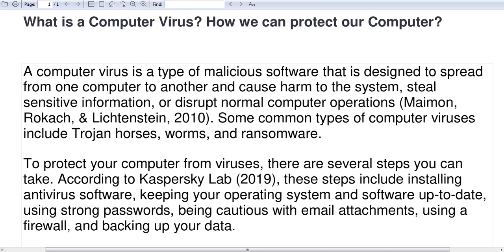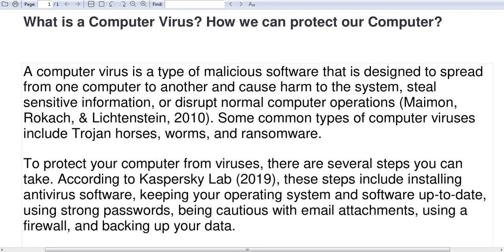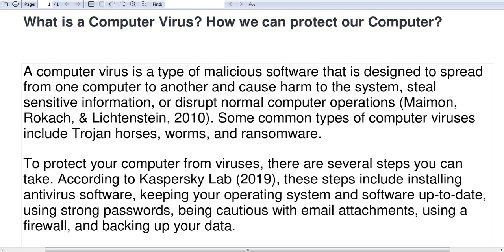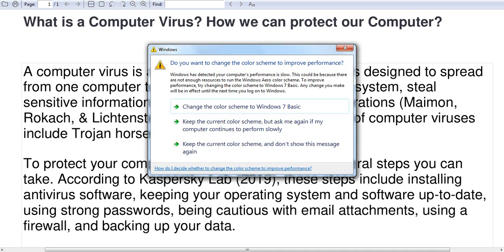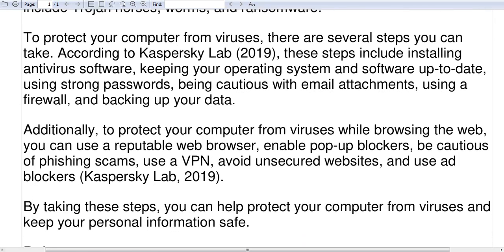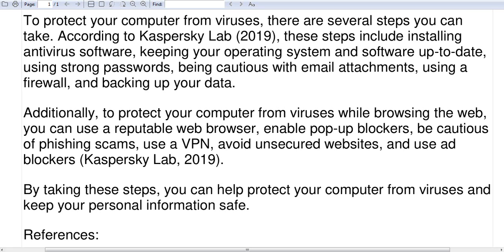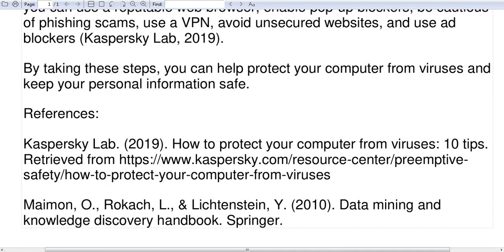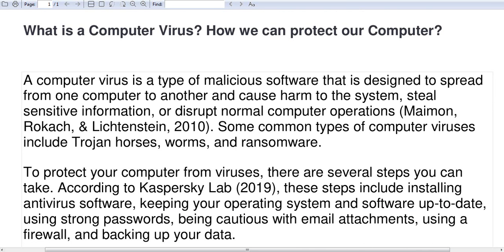What is a Computer Virus? How we can protect our Computer?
In this tutorial video I will discuss what is a computer virus and how we can protect our computer against computer viruses.

GCash Account

Jake Pomperada